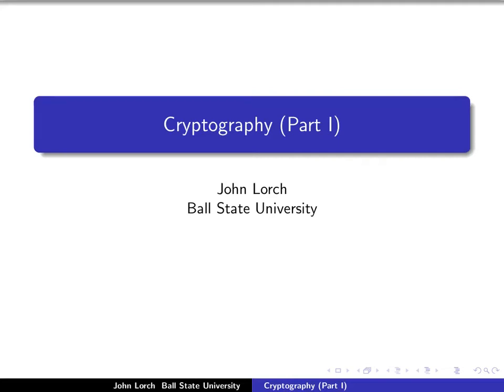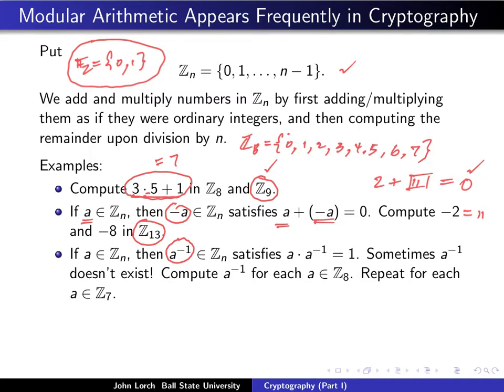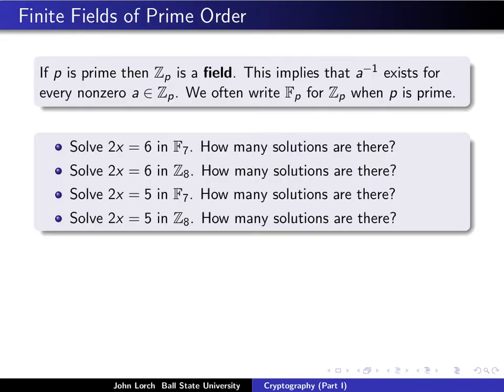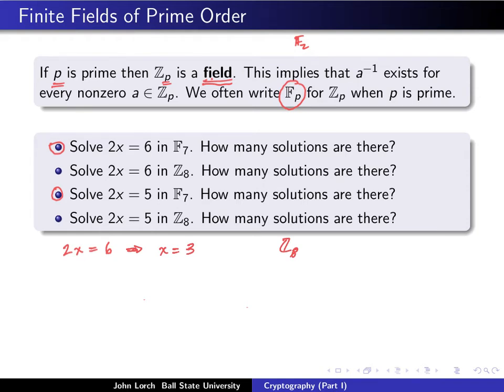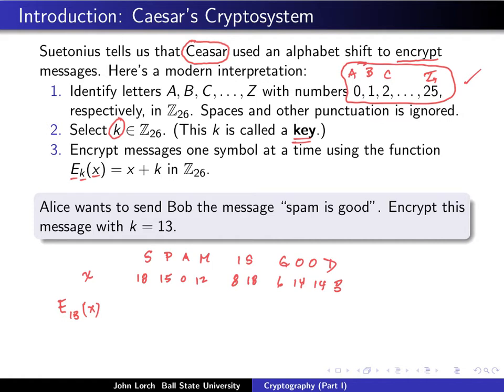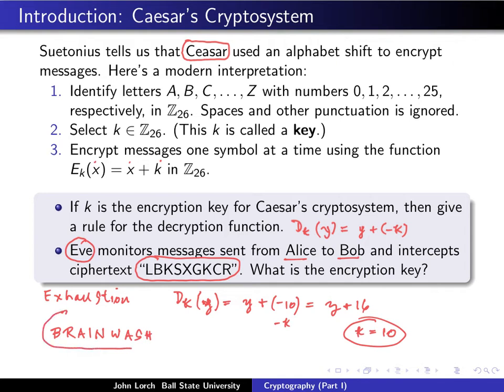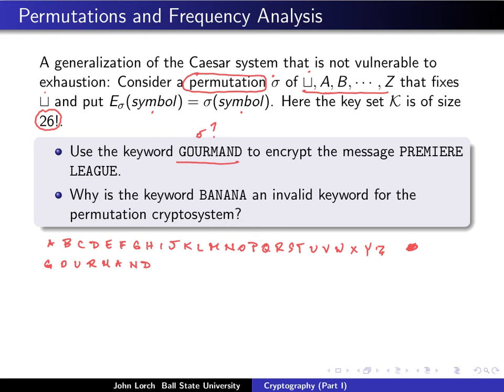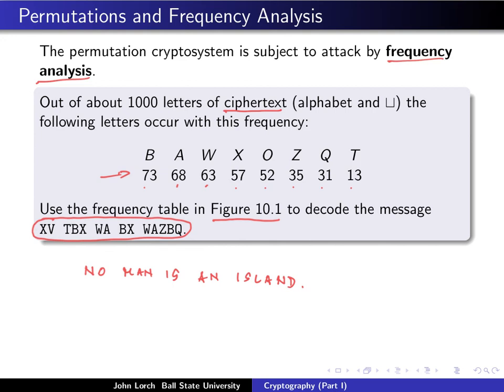cryptography. part 1.mp4